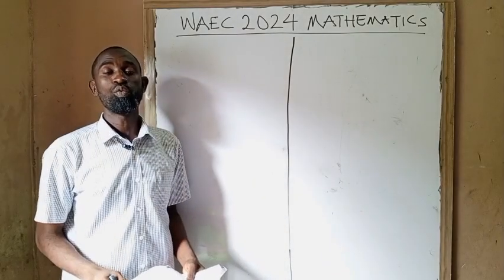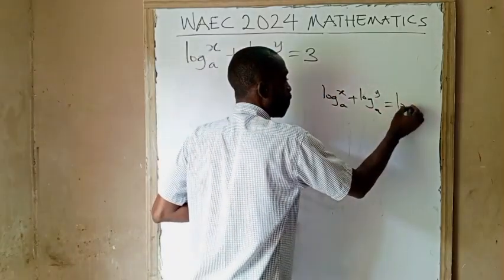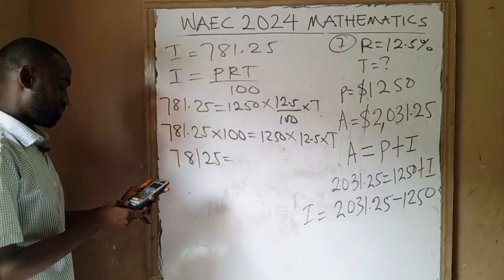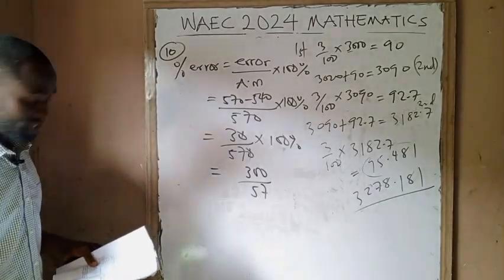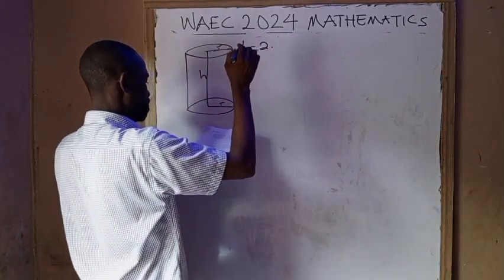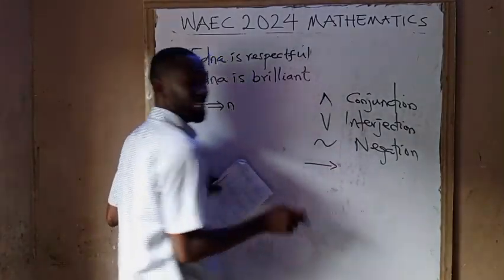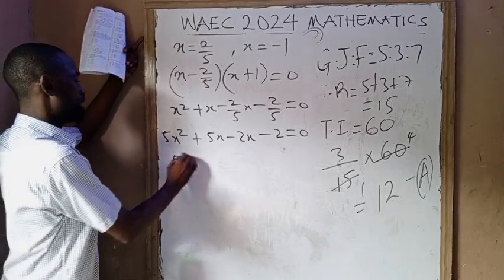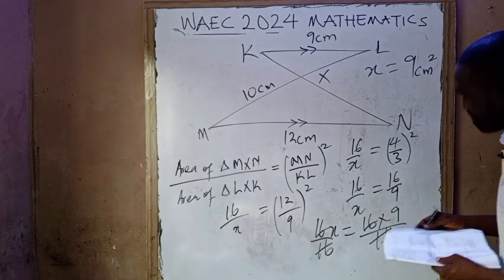WAEC 2024 MATHS | Objective questions Q1 - Q21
Unbox the ultimate guide to acing the WAEC 2024 math exam with my latest video solutions. Dive into trending strategies and step-by-step breakdowns for each objective question. some of the topics covered in this video include:

standard form
set theory
Arithmetic progression
logarithm in index form
difference of two squares
simple interest
percentage error
polygon
algebraic substitution
variation ( Partial variation)
Mensuration ( Cylinder)
change of subject
logic
word problem leading to linear equation
ratio
quadratic equation
similar triangles
bearings
depreciation
cuboid ( total surface area)
binary number
factorization
inequality
circle theorem
coordinate geometry
plane geometry
mean
variance
probability
angle of depression
range
undefined Fractions